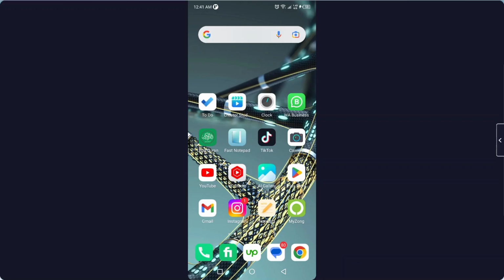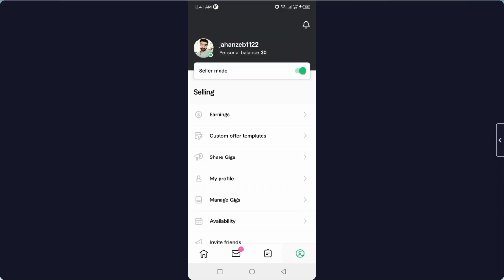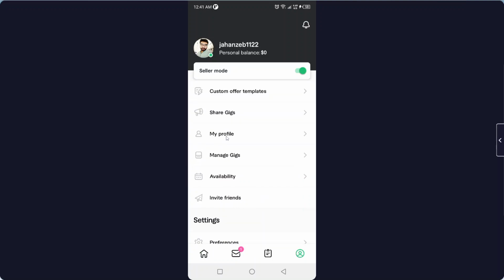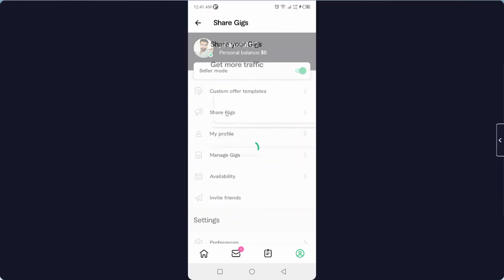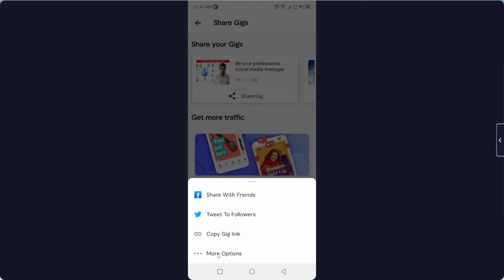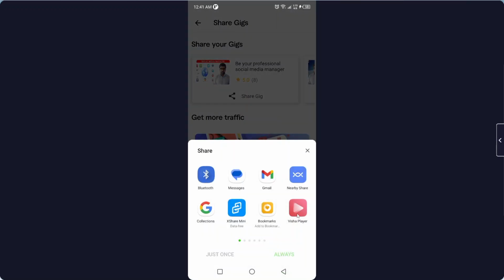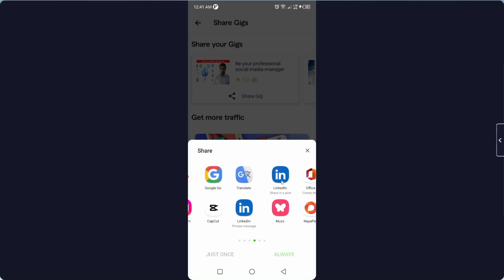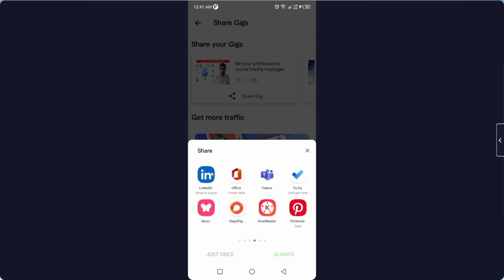How to share fiverr gig on linkedin